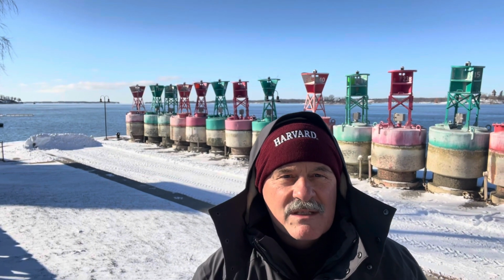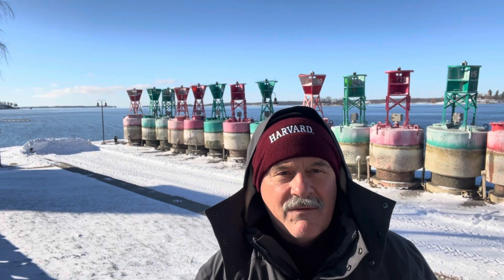Tracking waterborne diseases around the globe: ProfConn reports from icy St. Lawrence Great Lakes.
The 2022 St. Lawrence River and Lake Ontario monitoring session of a 30-year project.  We track diseases around the globe, and other research teams have used our new methods.  This is a short summary of what we are doing and why it is so important.